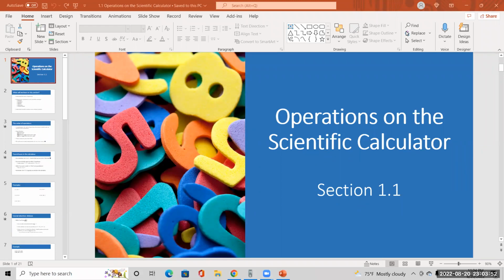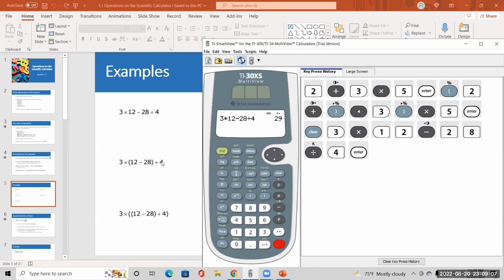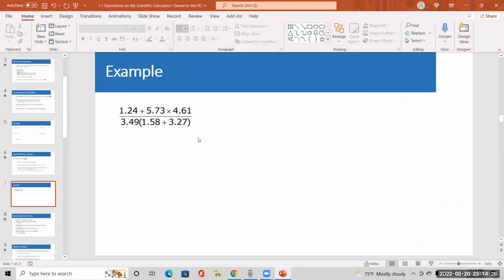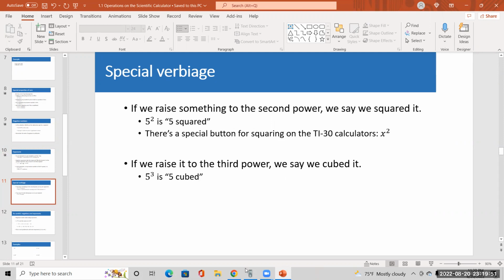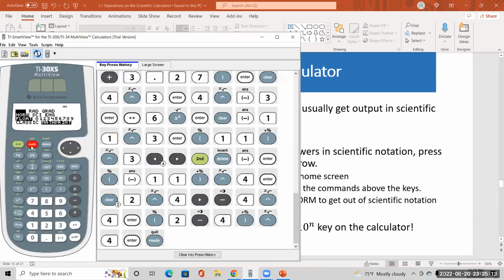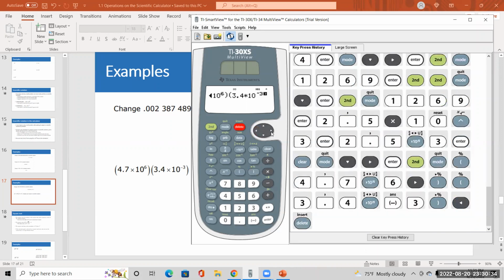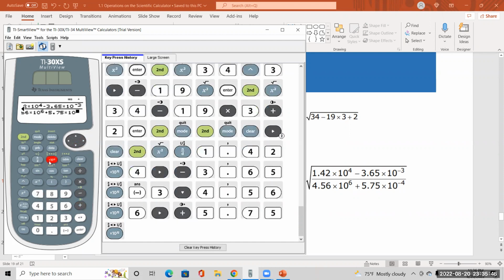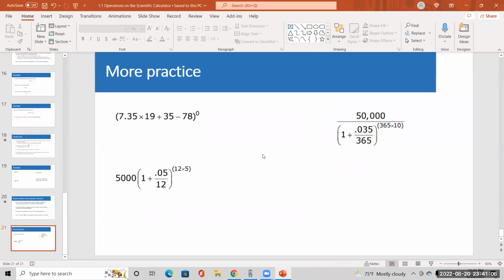MAT-155: Section 1.1